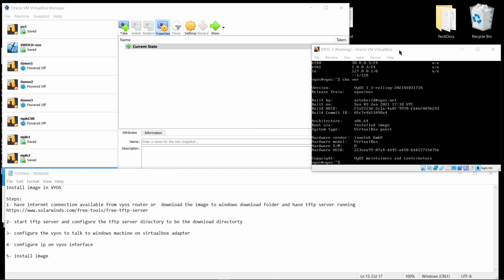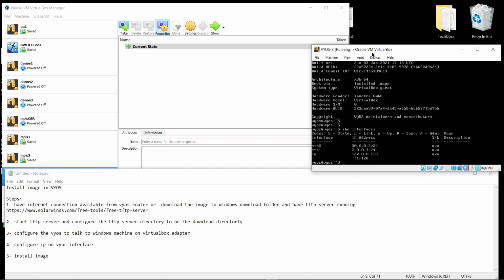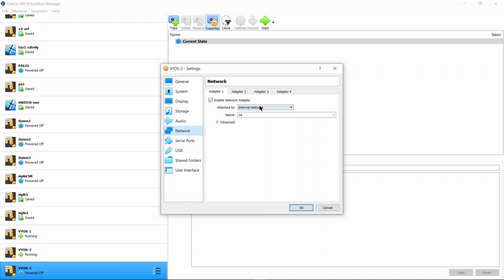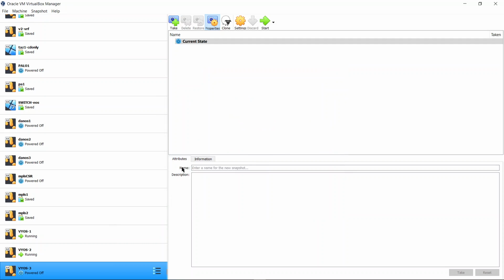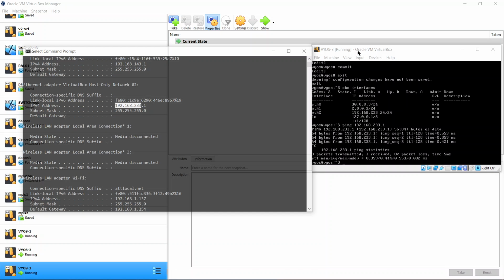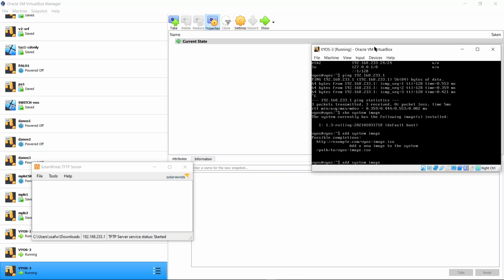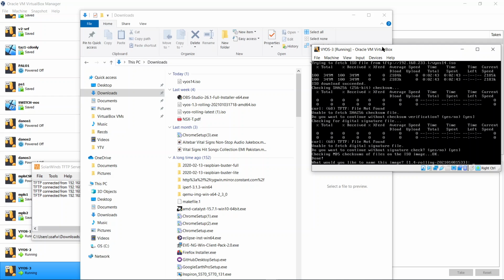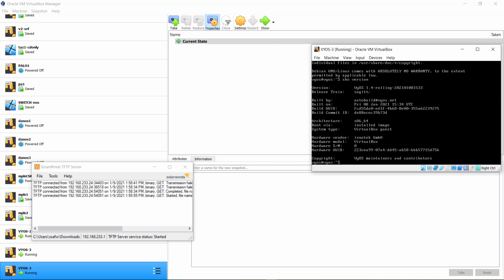vyos image install using TFTP server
install new image on vyos using SOLARWIND free Tftp server